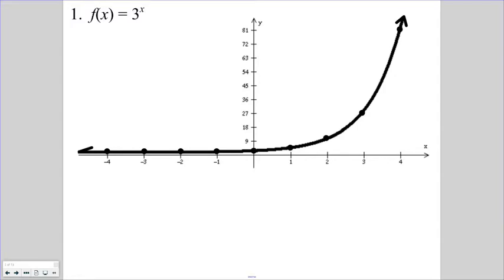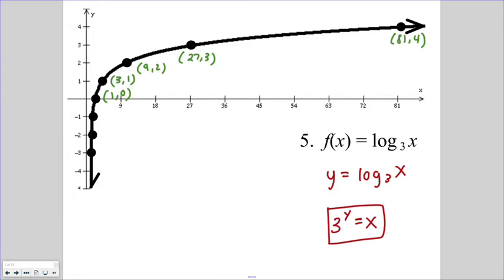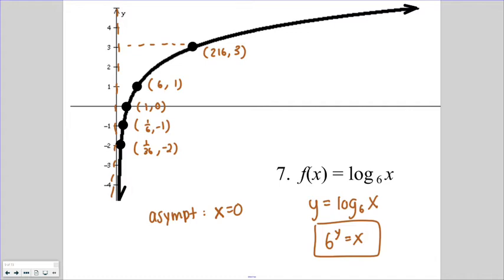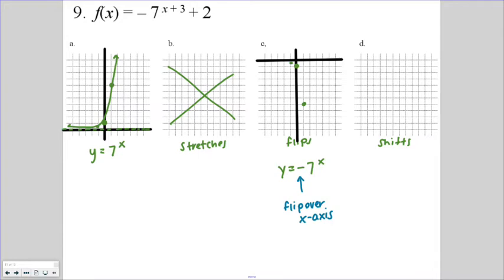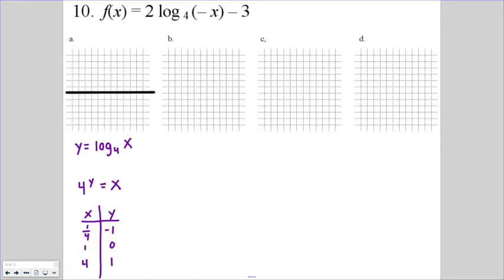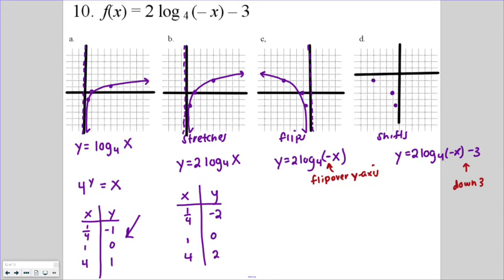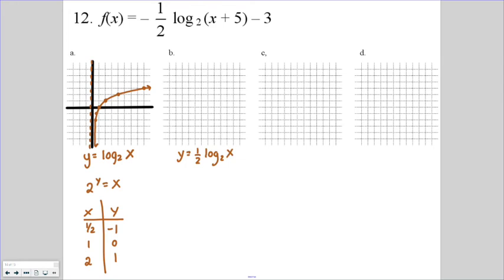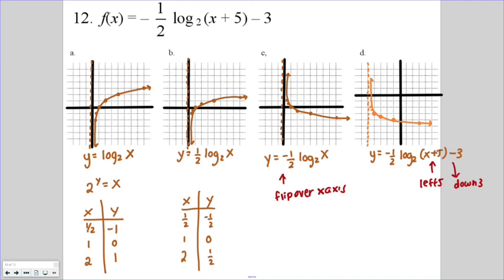5-13 Graphs of Logs and Exponential Functions